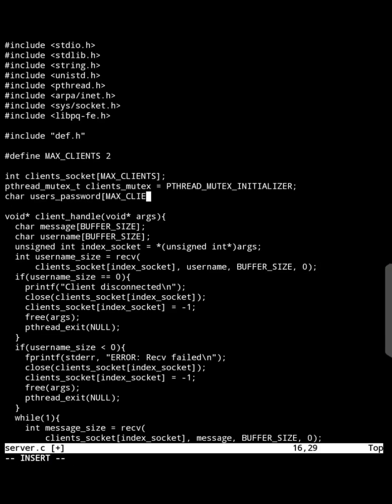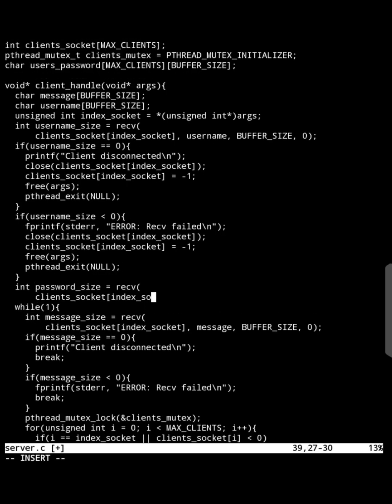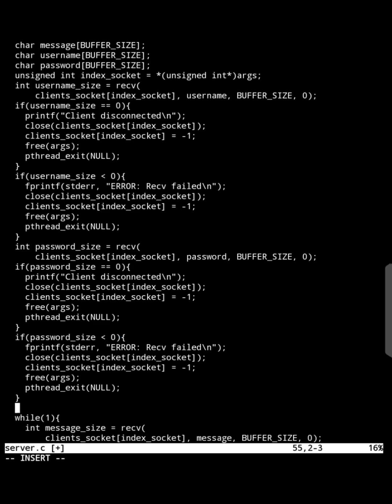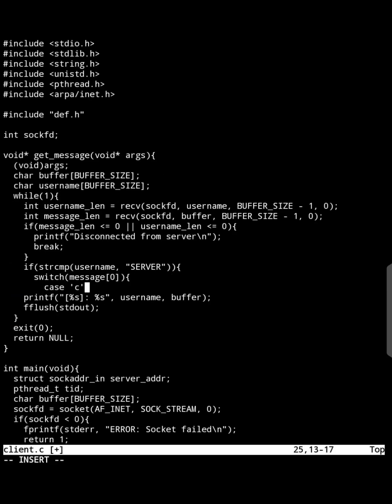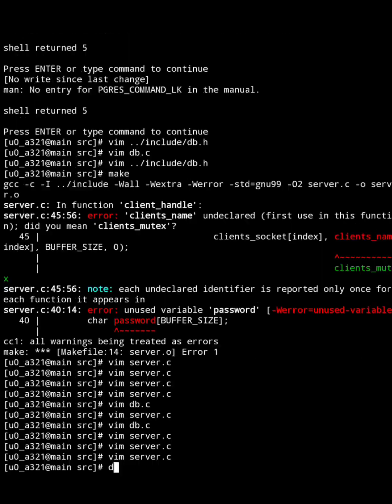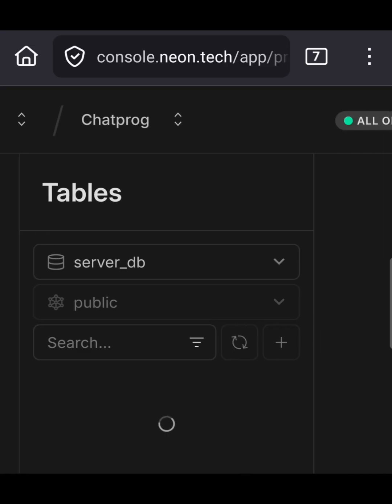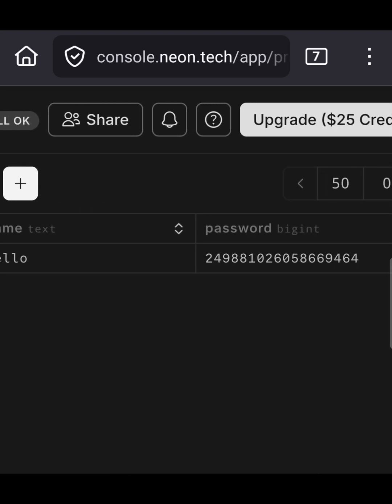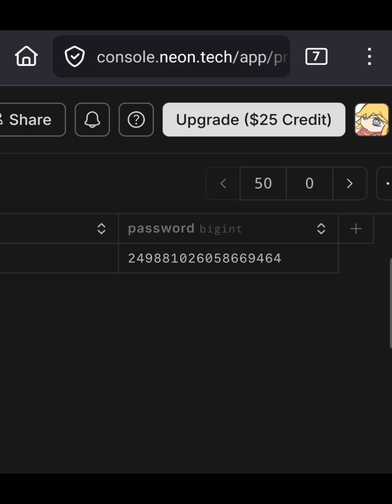Improving my project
I procastionate too much

Project name: chatprog